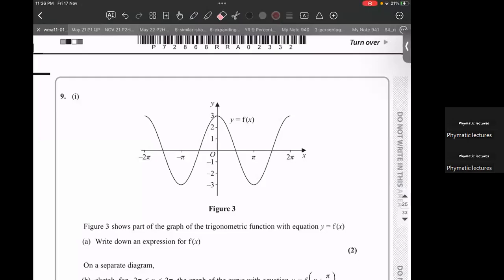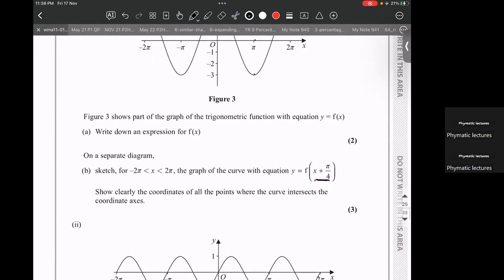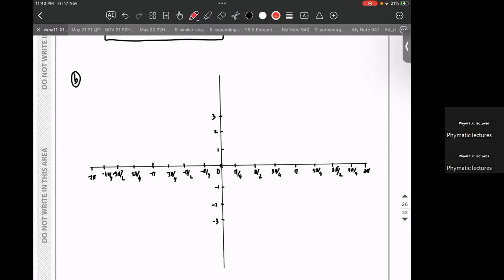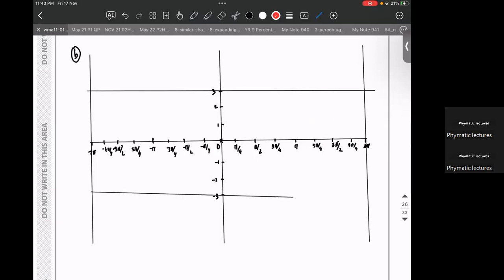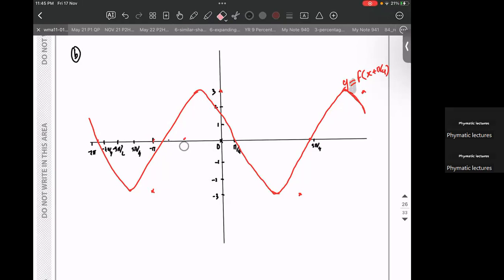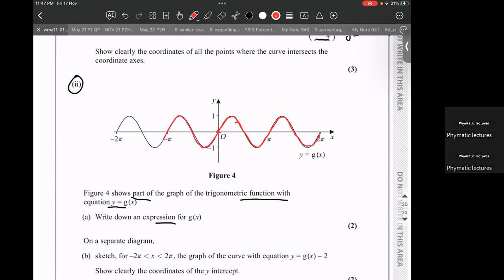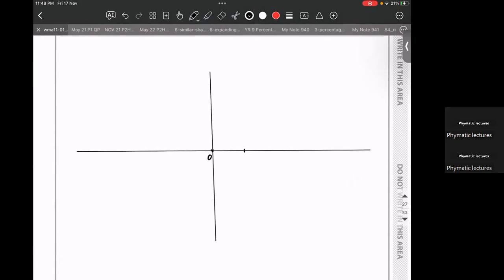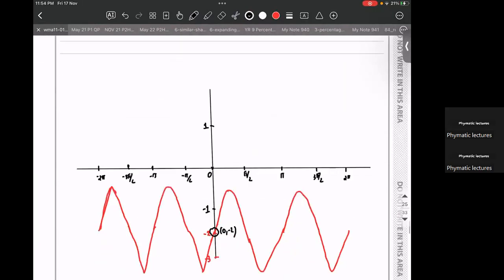WMA11 Pure 1 May 2023-Qn 9- Trigonometric Graphs and it's transformations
Trigonometric Graphs and it's transformations

1.a student must identify it as a cos x graph and also identify it as a vertical enlargement or stretching
1.b student must carefully translate horizontally to left the given function f(x) by π/4 units

2. a Student must be aware about sinx graph , it's range and it's period to perform horizontal streching by a factor 2

Note
why scale factor 2  ??
Because usually in 0 to 2π there is only one complete cycle for sin
but here in the above mentioned interval we can see 2 complete cycle .That is why we considered scale factor
so take away point is
if in a complete period say ( 0 to 2π) if you see N complete cycles scale factor is N

2.b Student must clearly perform Vertical translation by 2 units down
Also write y intercept after translation from translated graph